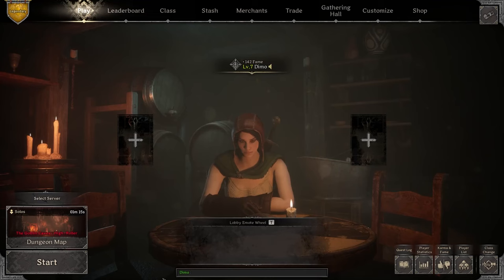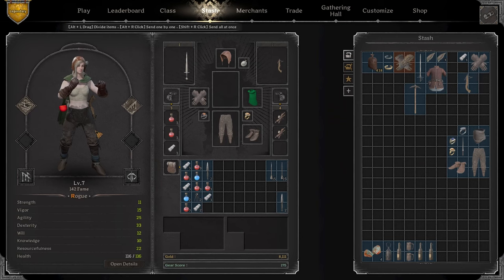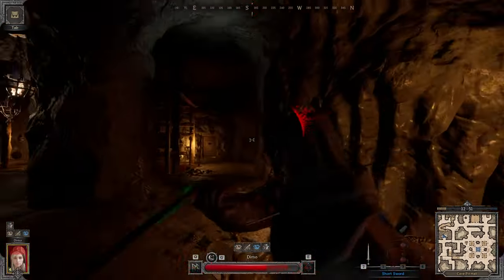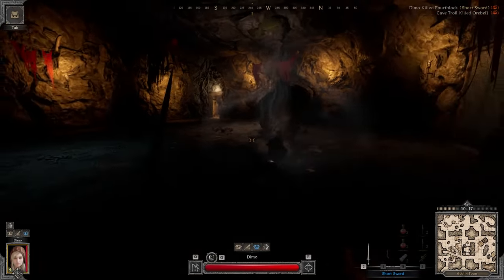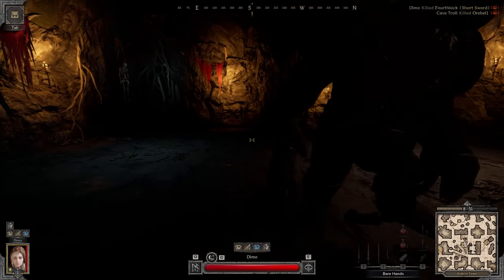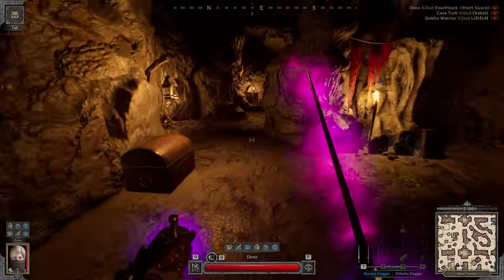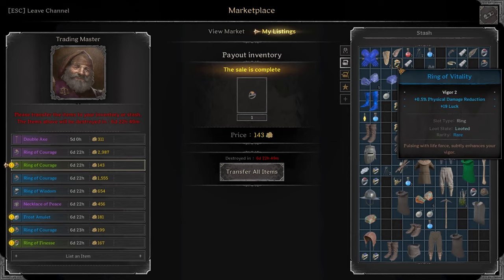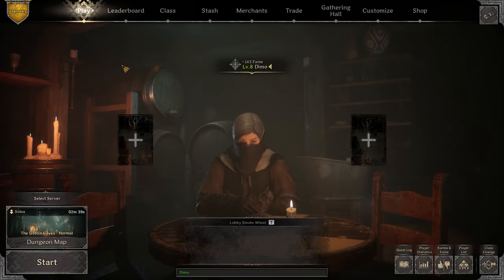Zero to Hero Rogue (Episode 2, Final) | Dark and Darker Gameplay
Hey everybody, It's Dimo. I was asked to make episode 2 and complete the Rogue series... Well I hope this works

0:00 Intro
3:45 Start of The Game
5:30 First Encounter
7:00 Tracking Down Geared Rogue
8:00 Target Found
11:00 Looting + Quick Troll K*LL
13:00 Road to Extract